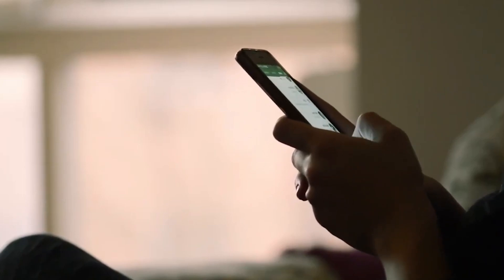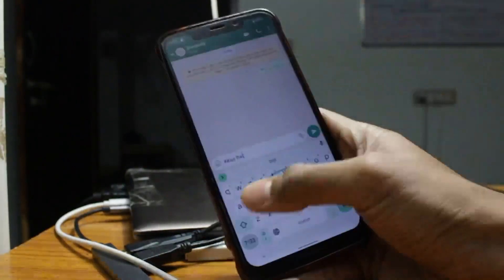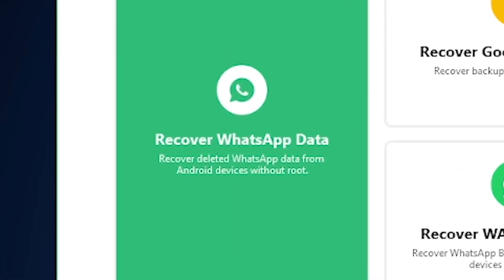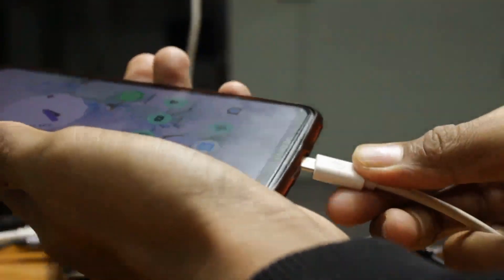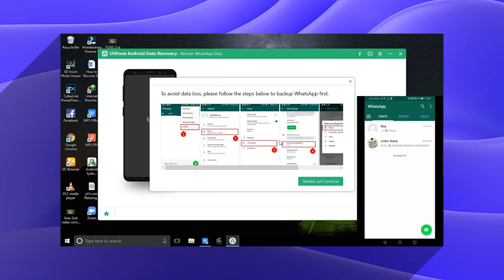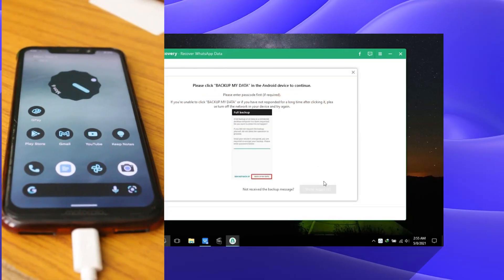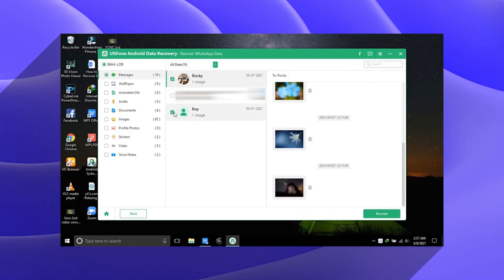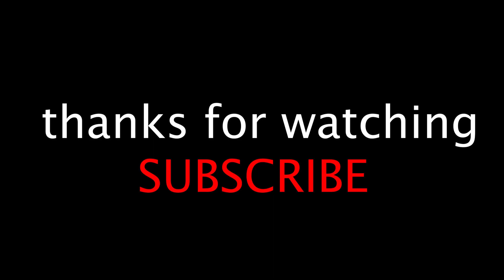BACKUP & RESTORE WHATSAPP CHAT WITHOUT GOOGLE DRIVE | AMAZING WHATS APP TRICK 2021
Do you wanna backup and restore whatsapp chat？ And searching for an effortless method. Then, in this video is what you need. You'll learn how to Recover WhatsApp Data without Root and Backup. Support 7000+ Android phones and tablets.